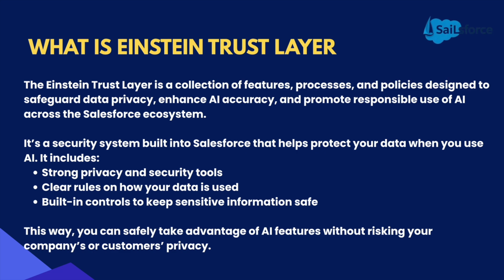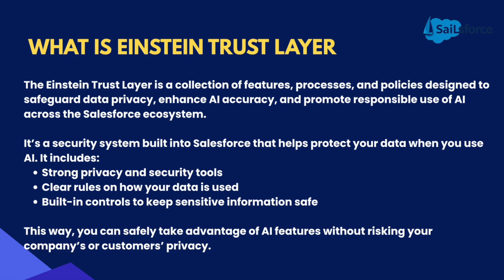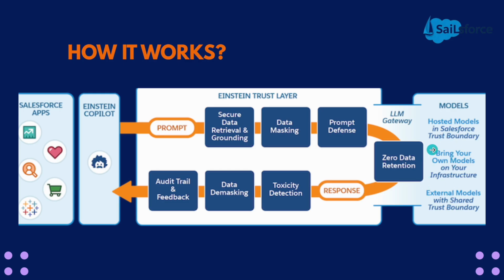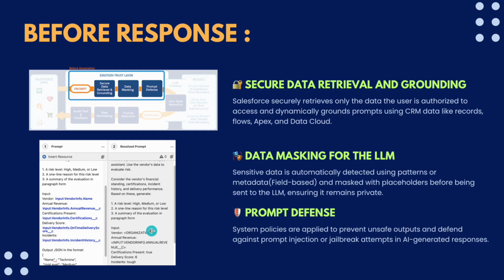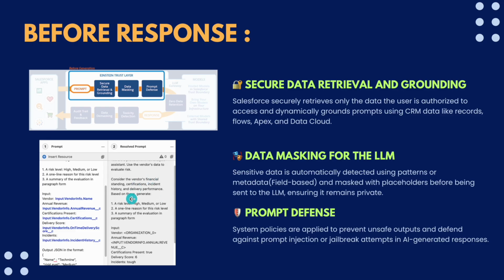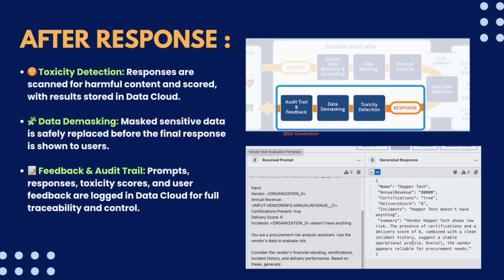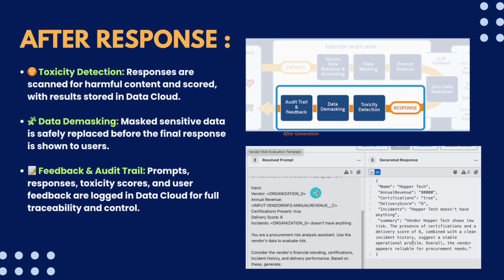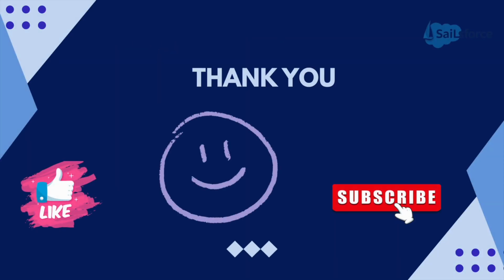[Agentforce Series] - 4.0 : Einstein Trust Layer : How Salesforce Protects Your AI Data | 2025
🚀 Welcome back to the Agentforce Series!

In this episode, we break down the Salesforce Einstein Trust Layer – the secure foundation that protects your AI data while enabling powerful Generative AI in Salesforce.

🔐 What you’ll learn in this video:

Einstein Trust Layer overview

How Salesforce ensures AI security with encryption, zero data retention, and toxicity detection

Trust boundaries for Salesforce, third-party, and customer models

The role of the LLM Gateway in safe AI interactions

Why the Einstein Trust Layer is key to enterprise AI adoption in 2025

⏱️ Timestamps:
00:00 – Introduction
01:00 – What is the Einstein Trust Layer?
02:16 – Core features and how it works?
03:10 – Before response: Secure Data Retrieval, Data Masking & Prompt Defense
05:04 – Generate response: Zero Data Retention
06:00 – After response: Toxicity Detection, Data Demasking & Feedback + Audit Trail
07:15 – Closing note + What’s next in the Agentforce Series